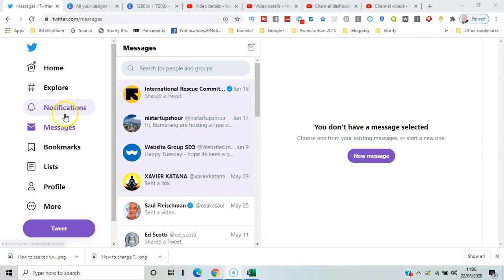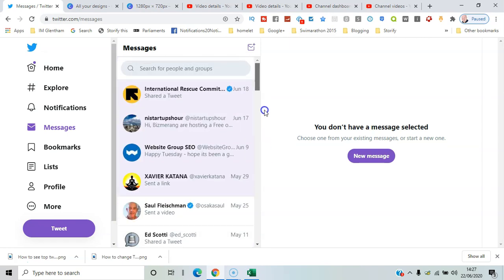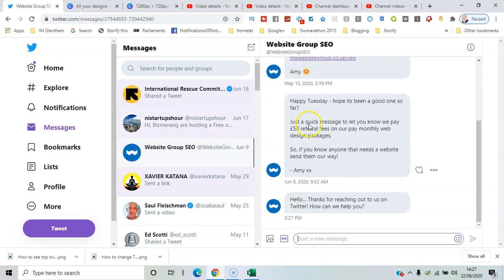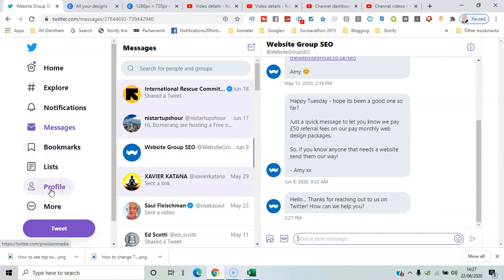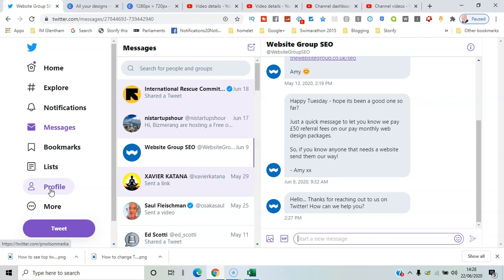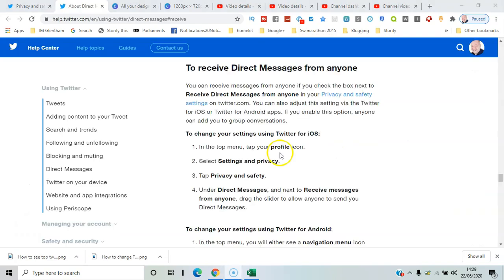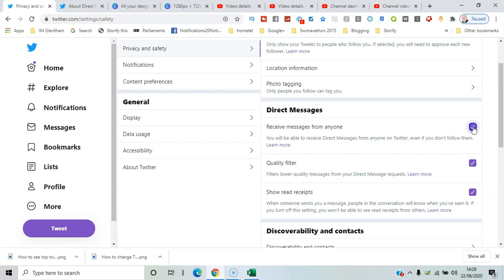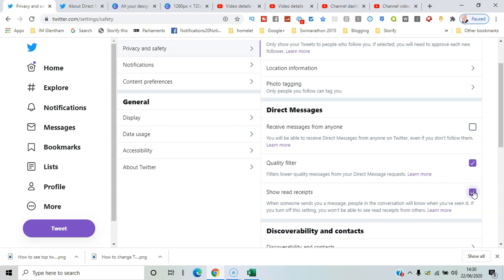Twitter direct messages 2020